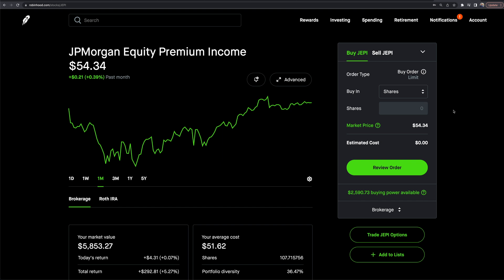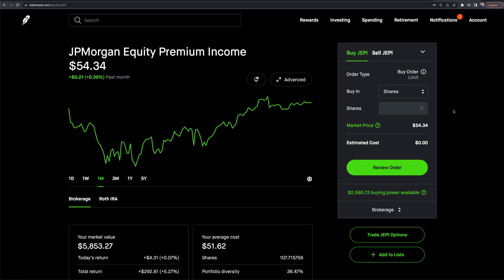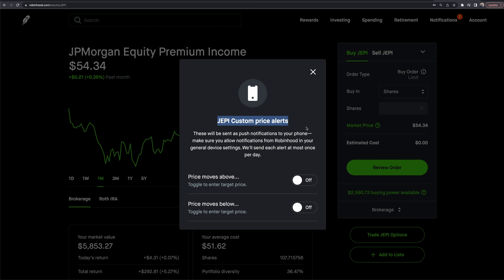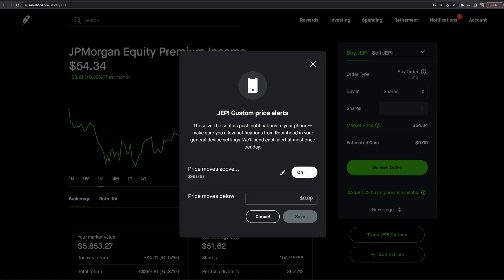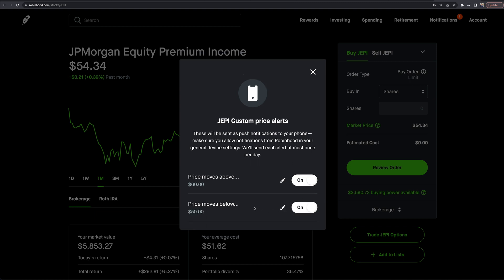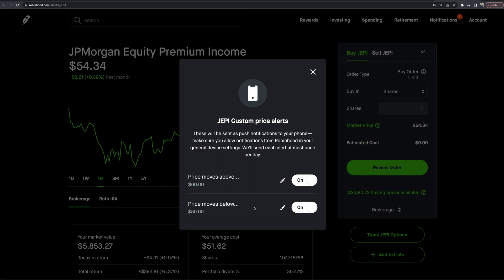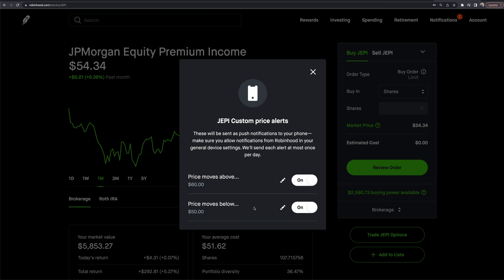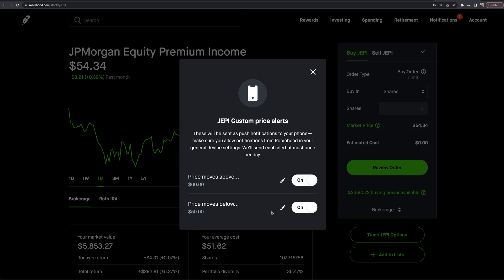How To Set Custom Price Alerts On Robinhood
In this video we are covering how to set custom price alerts on Robinhood!